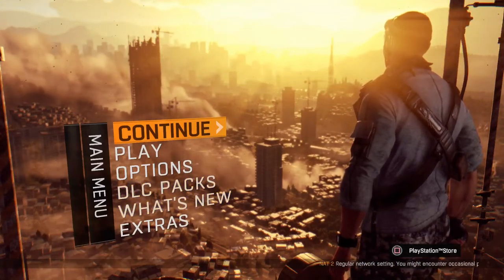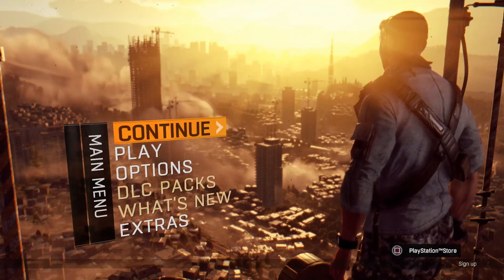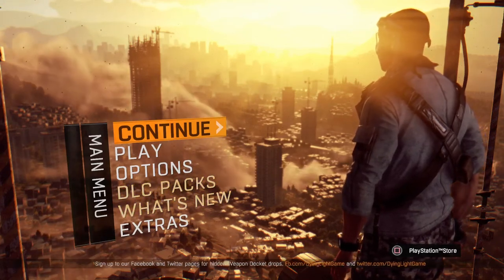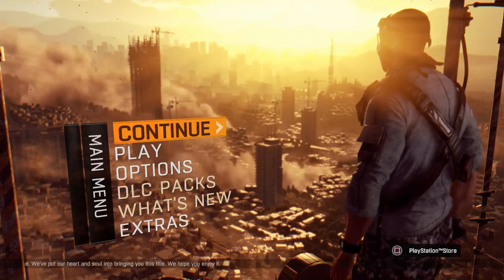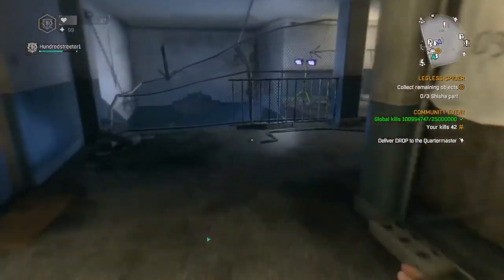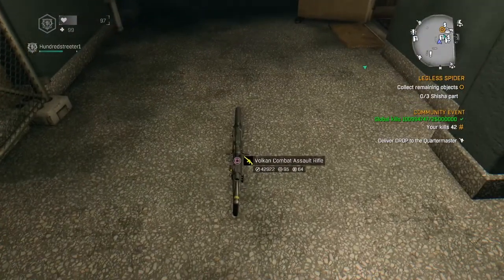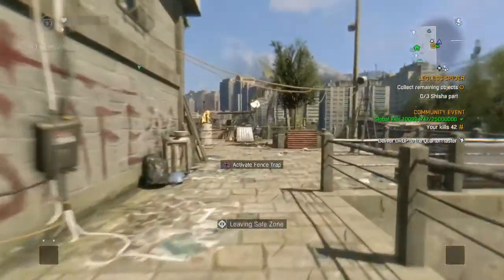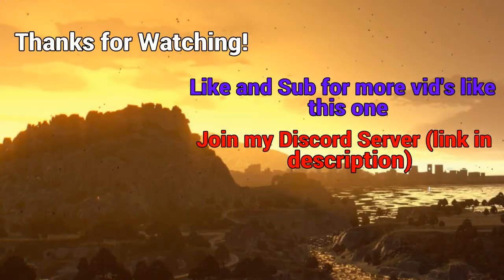How to use DLC Weapons Without OWNING the DLC in Dying Light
Hey guys new vid, its How to use DLC Weapons without OWNING the DLC. I've always wanted to use DLC weapons that look really cool but can't because I don't own certain DLC's. Like and Sub for more vid's like this one and tell me if this worked for you in the comments.

Shoutout to Hundredstreeter1 for showing me this amazing glitch